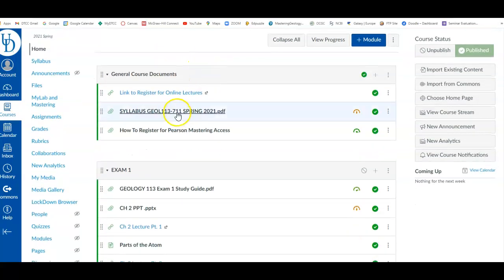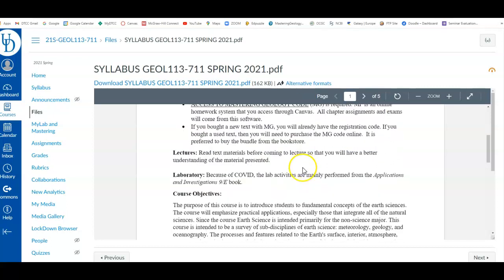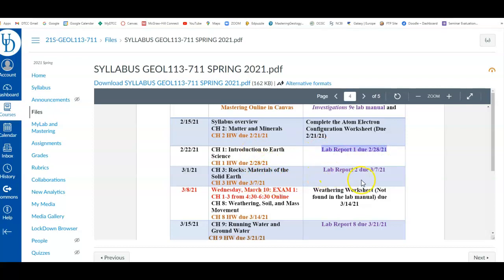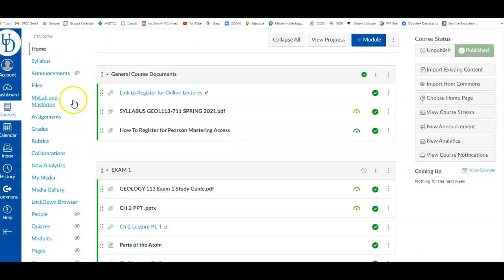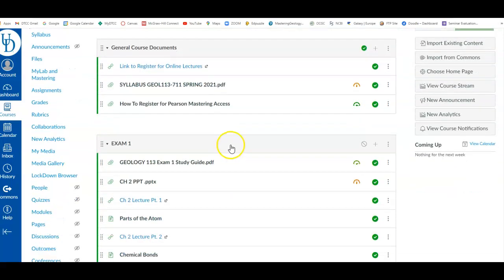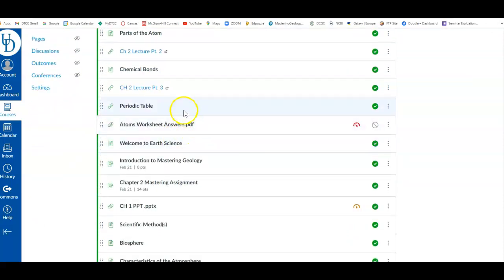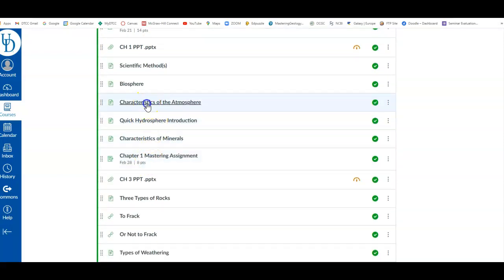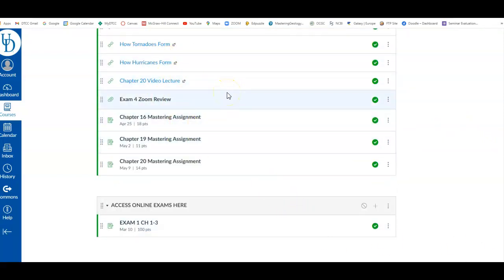Welcome to Geology113!